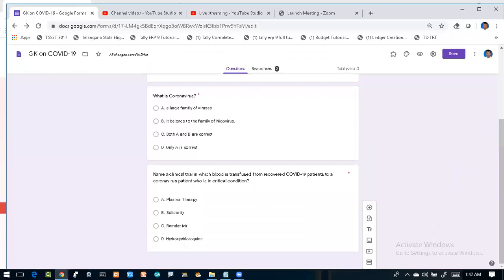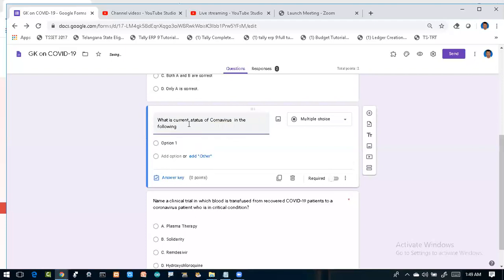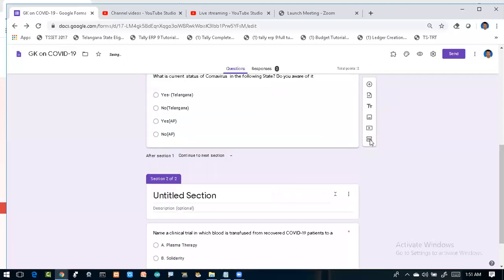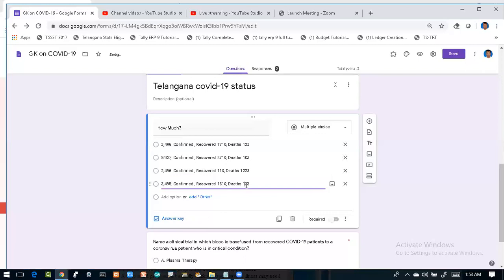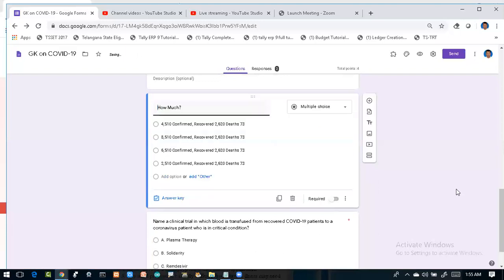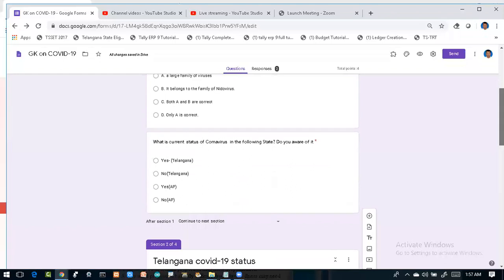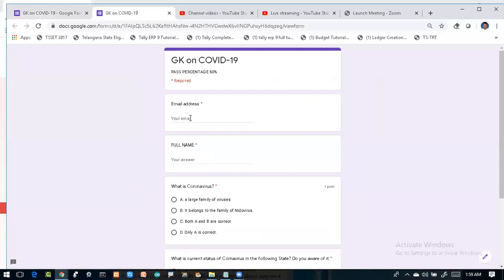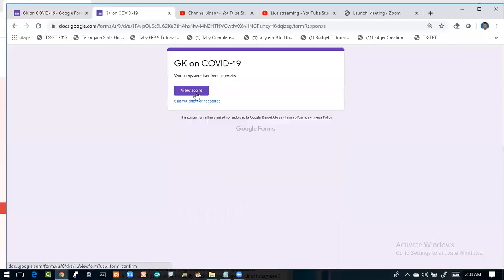Creating Quiz using Condtion Logic